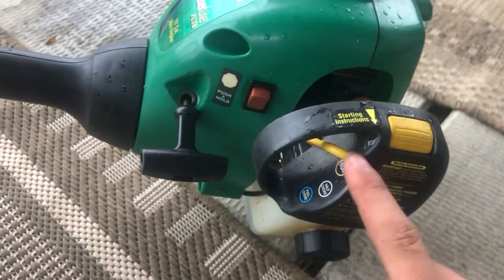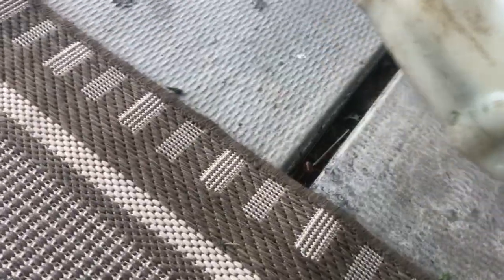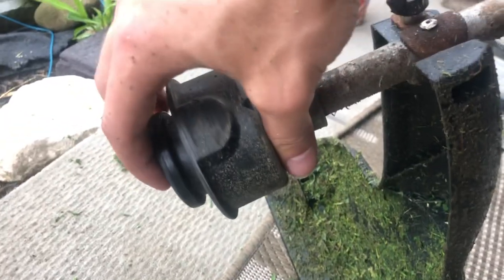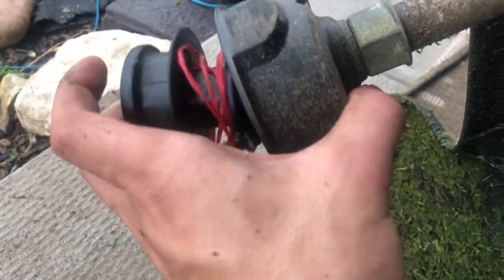Weedeater Featherlite FL20 Resurrection